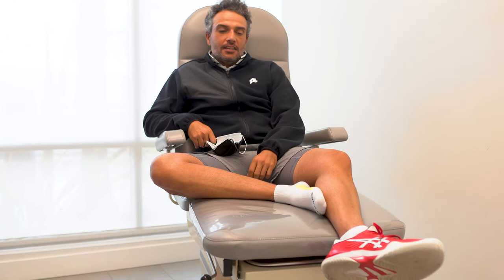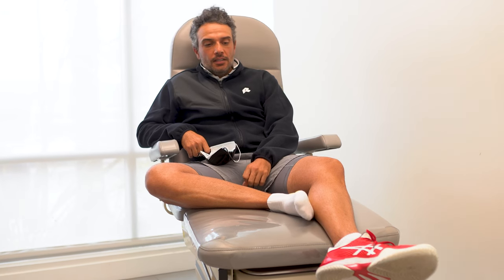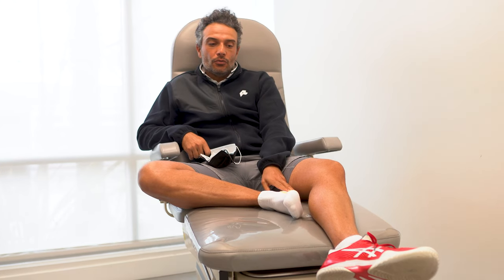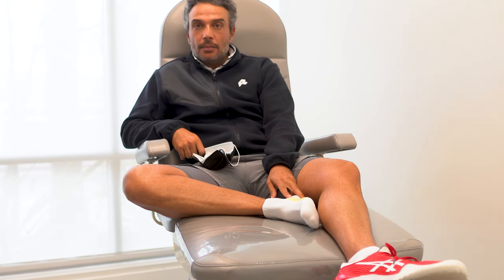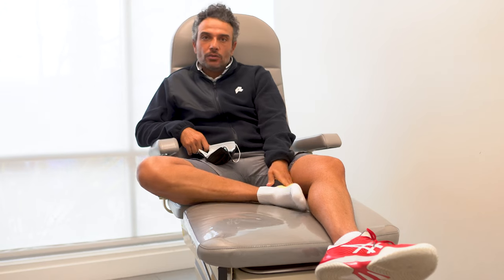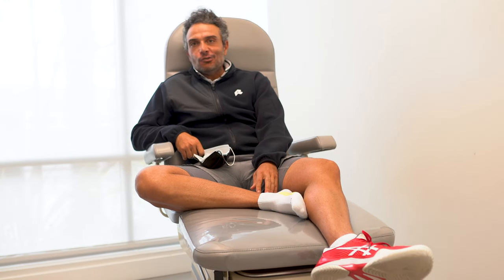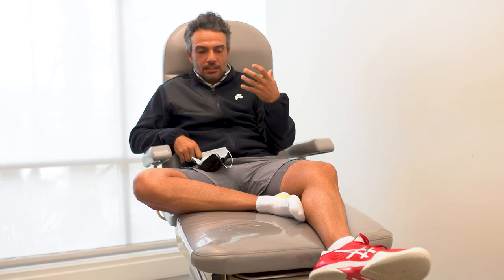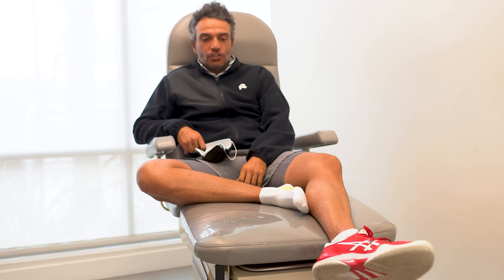Video Testimonial ArchTek Arch Support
The ArchTek® Sock Explained
Can specialized arch support socks come to the rescue? Are they good for plantar fasciitis and other painful foot problems? Our answer is yes and that’s what we’re all about. ArchTek® has taken apart the classic sock and reinvented it from heel to toe. Unlike a regular insole, which statically just holds up your foot’s arch, our socks dynamically support it. It moves with your foot so you don’t lose any strength and has enough built-in compression to keep blood flowing through your feet and ankles, reducing swelling and inflammation.